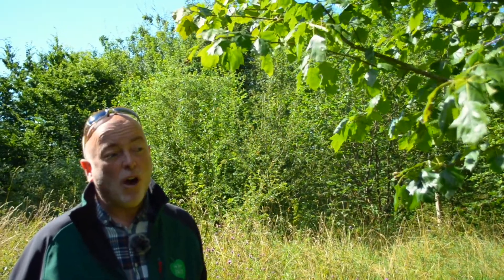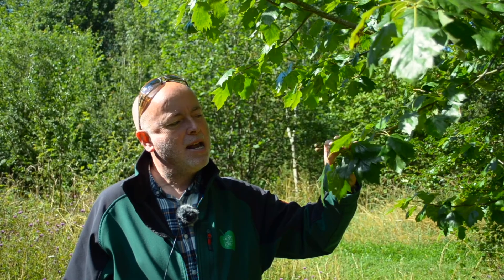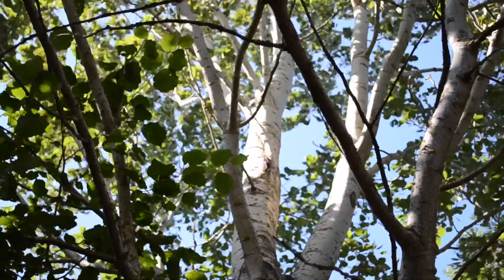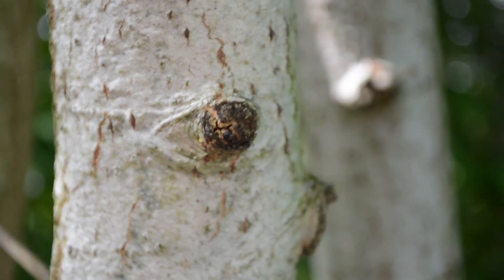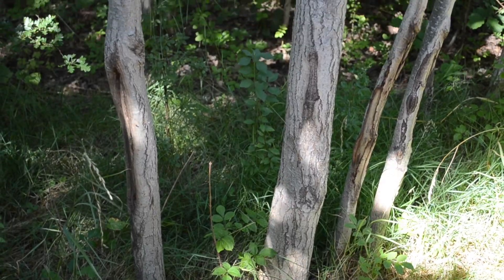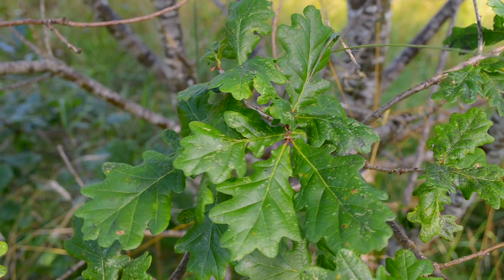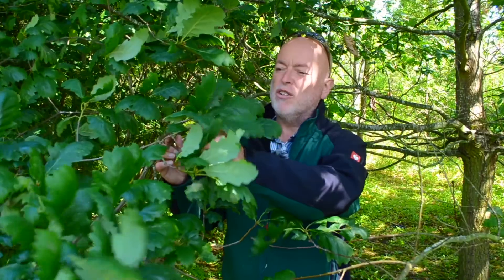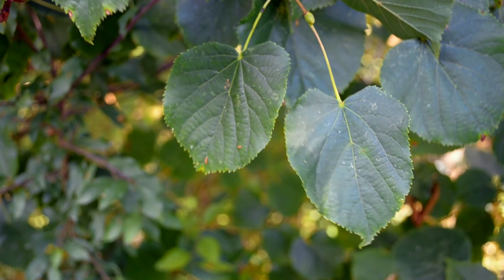Identifying Trees in Summer with the Forest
Outdoor Teacher Phil visits some of his favourite trees here in the Forest and shares his top tips for identifying these species in the summer months.